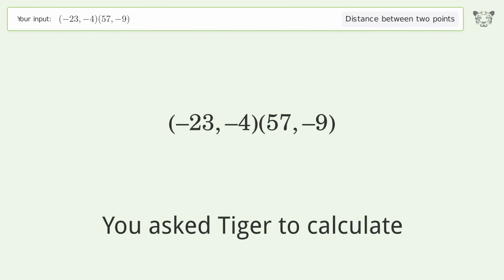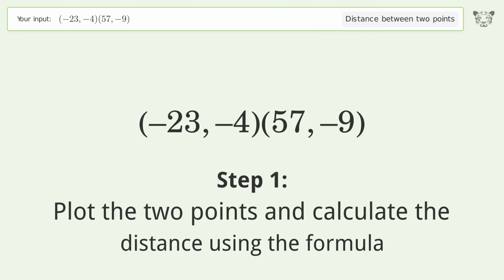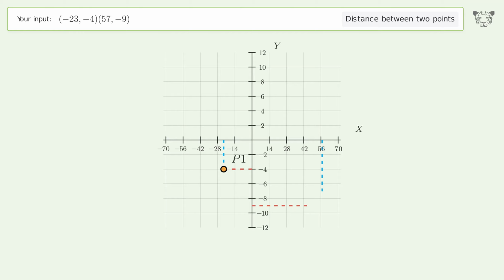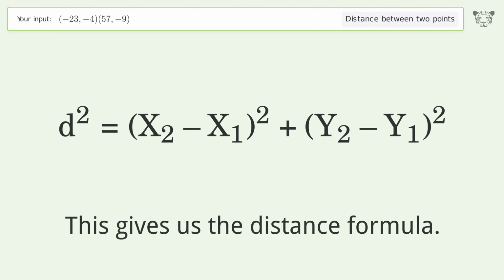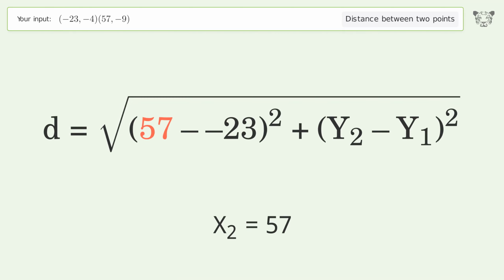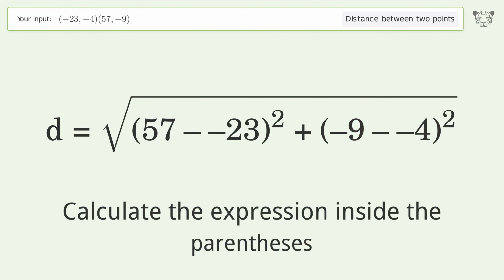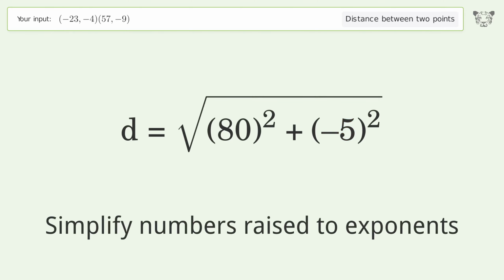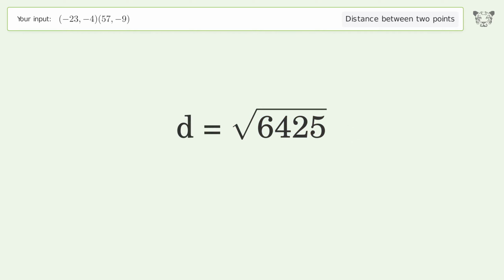Find the distance between two points p1 (-23,-4) and p2 (57,-9): Step-by-Step Video Solution